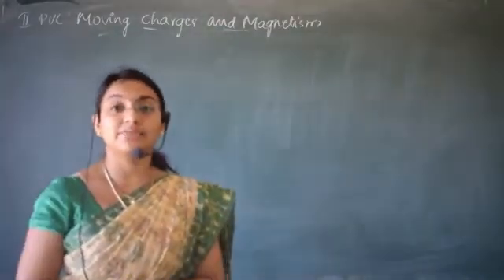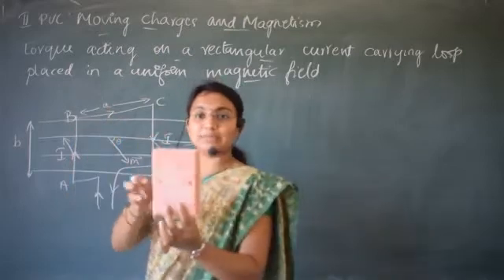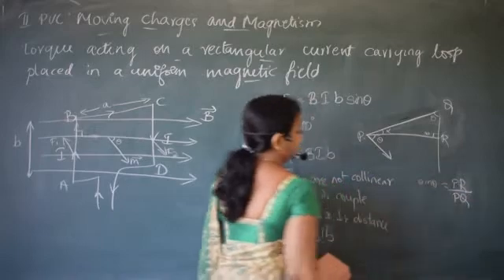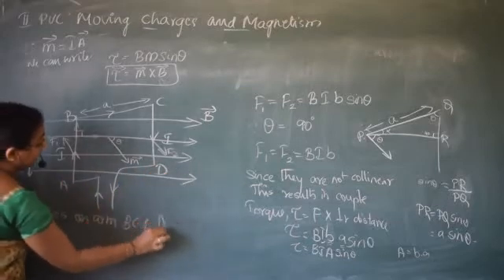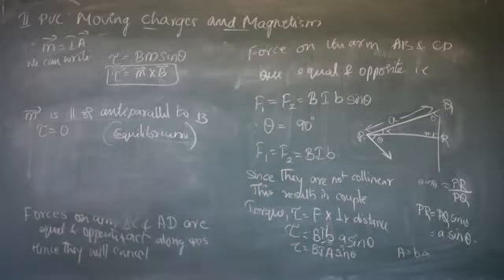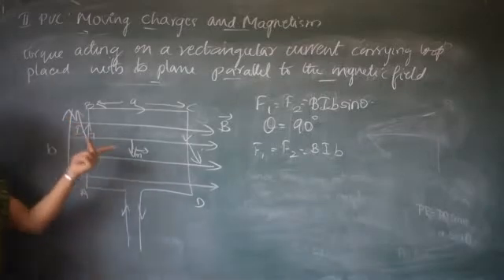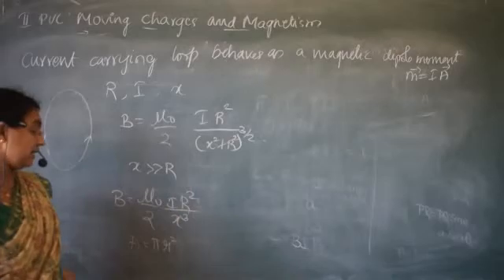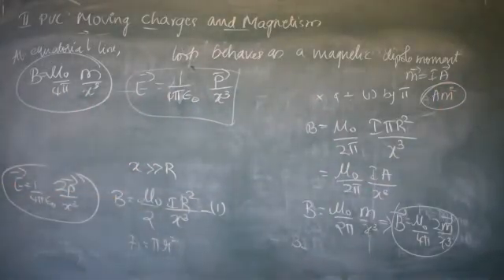Physics II Year | Moving Charges & Magnetism | Part 55